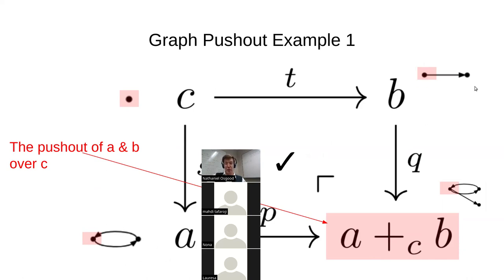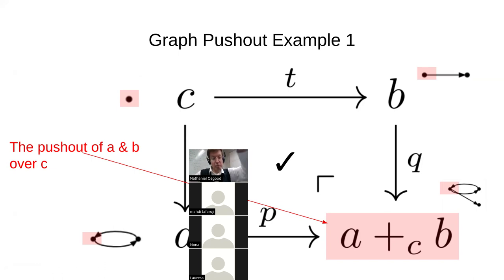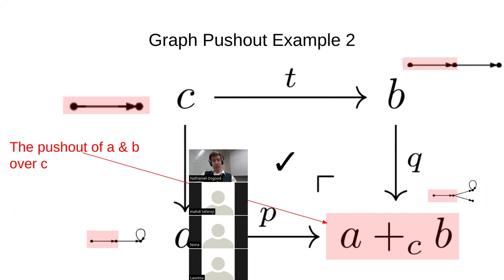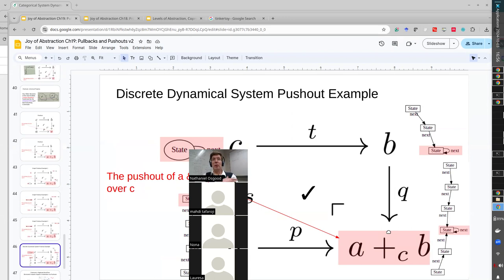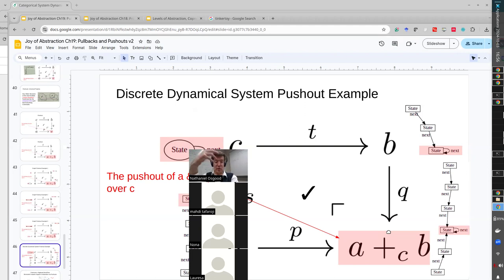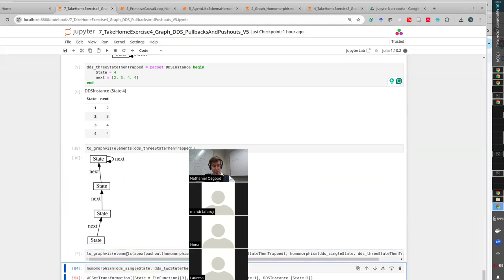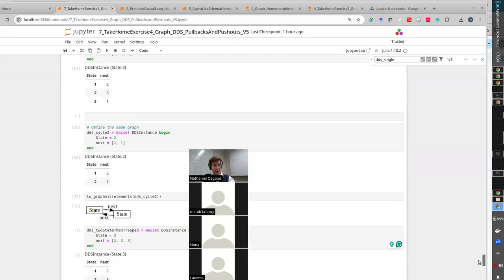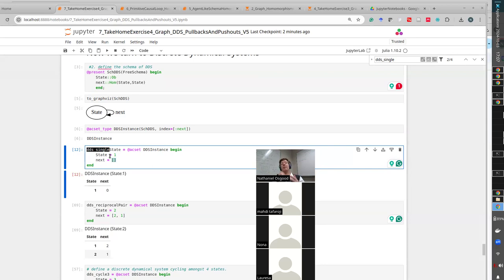CMPT856 Lec.8 (abridged): Pushouts in various CSet categories